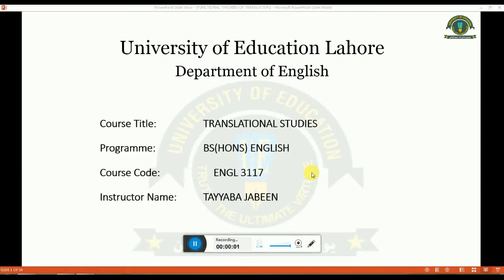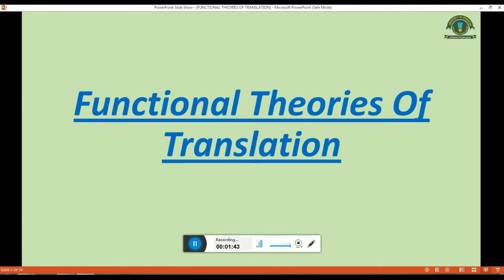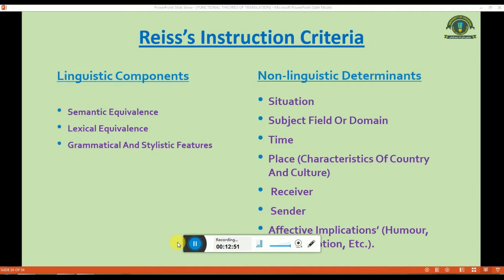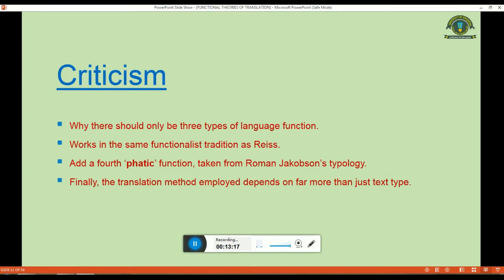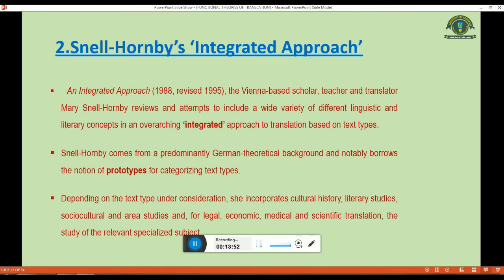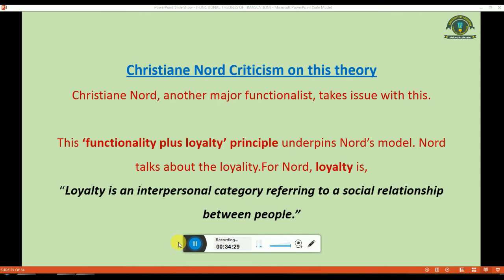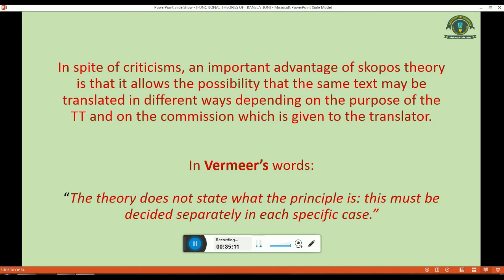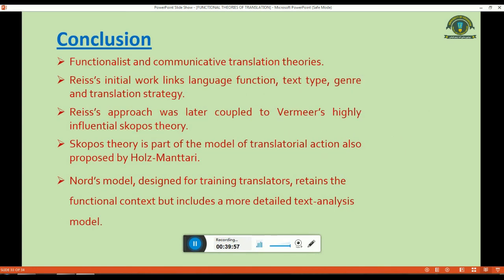Translation in Linguistics Translational Studies Functional Theories of Translation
“Functional Theories” means focusing on the function and nature of texts and translation. Function refers to the factors that make a target text work in the intended way in the target situation."Functional Theories" are associated with numerous theories that provide a bird eye view to Translation process.